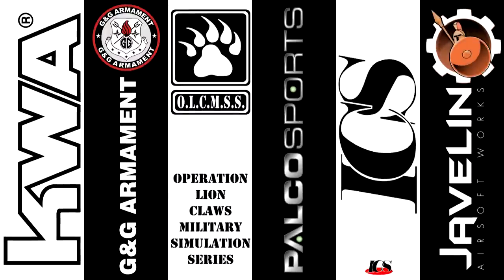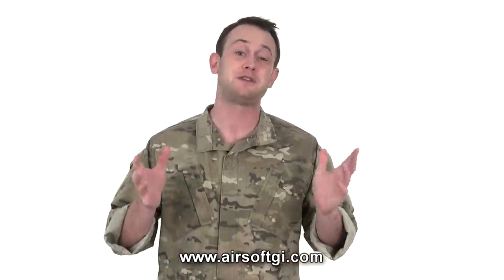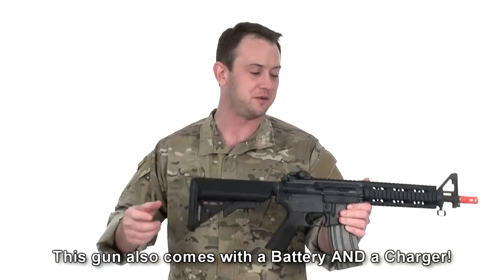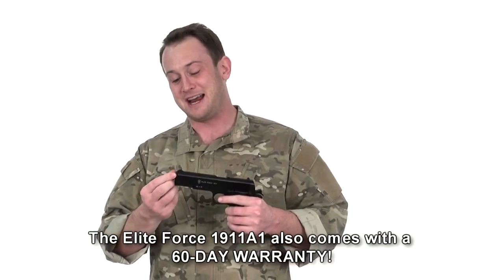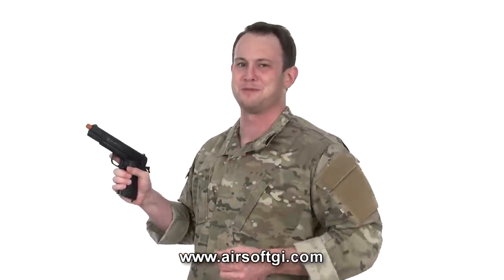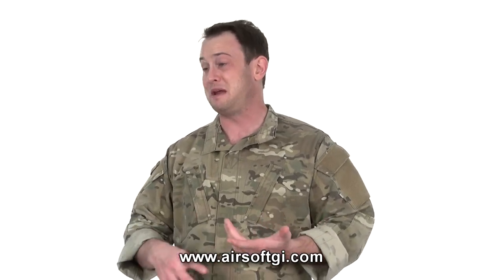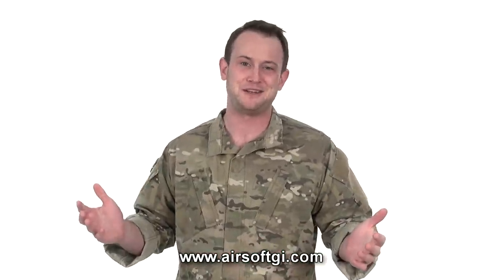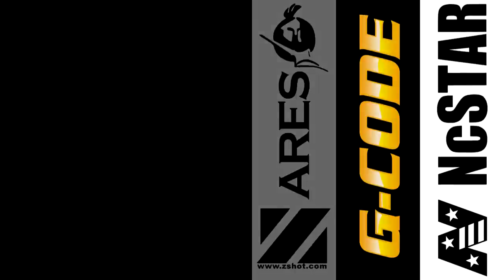Airsoft GI - Elite Force Manufacturer Highlight - M4 CQB, High Quality BBs, M1911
Elite Force has a lot of high value airsoft guns and accessories in their line up.  Don't expect them to perform like the Systema PTW, but you also won't see a price tag anywhere near the PTW's.  Additionally, their BBs have been flying off the shelves due to their high quality and very convenient packaging.  You owe it to yourselves to check out the Elite Force Line Up on Airsoft GI right now!